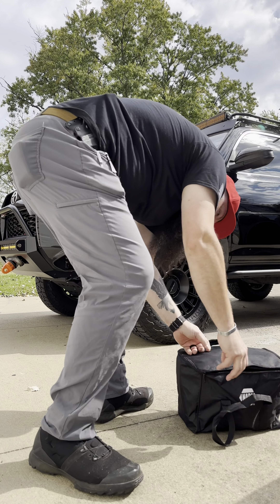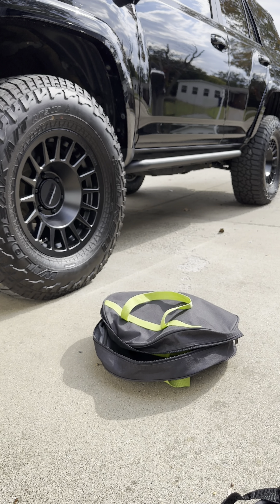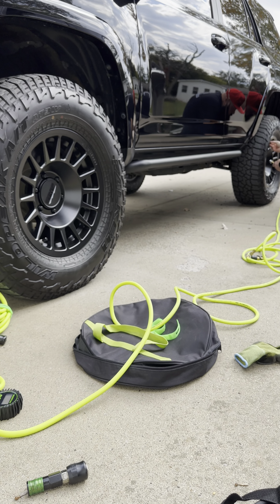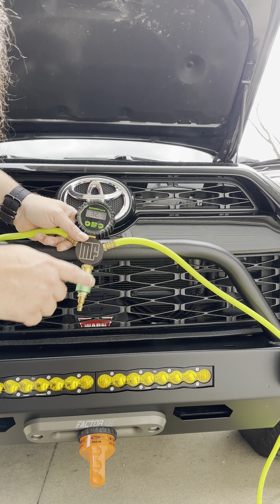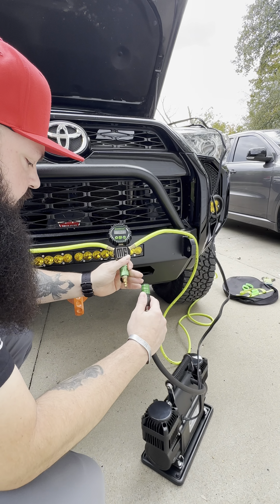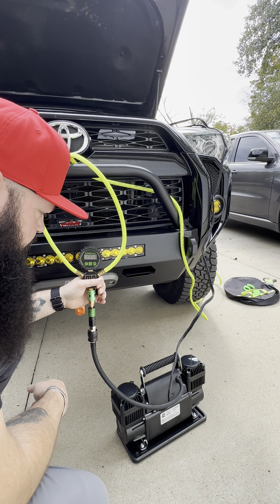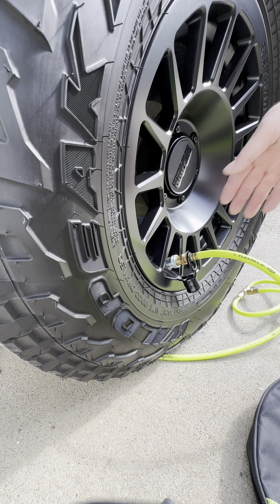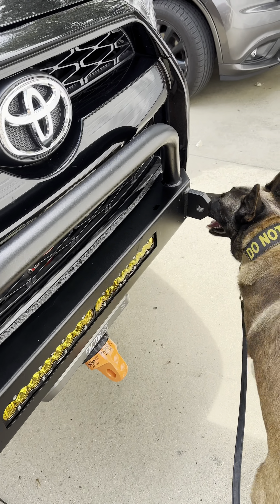How to Air Down & Air Up like a Boss!!!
We all know that airing down before a trail, can not only save your spine.. but it can also get you out of some sticky situations, and prevent you from ever getting stuck in the first place. But, you need to be able to air back up for the drive home. That's where the Napa MaxiTrac Twin 12 volt air compressor shines. This thing comes in under $150, and puts out 10.24 CFM compared to ARB's Twin air compressor that costs $600+ and only puts out 6.16 CFM. Each definitely have their place, like the MaxiTrac isn't meant to be permanently mounted and puts out too much air to operate something like a locking differential. But, if you're trying to air up in a hurry after a day at the Offroad park, this is the way to go. I can air up my 285's/33's from 15 psi to 35 psi in about 90 seconds when used in combination with MoRRflate's Quad Inflation hose kit. Their hose kit also allows you to air down all four tires in about the same amount of time! It features quick connections, anti kinking air lines, and a digital tire pressure gauge. Plus a carrying bag and Velcro organizer straps. I've been running the orgital Maxtrac twin compressor for over two years, and decided to take advantage of their rewards member sale to get a spare for my wife's vehicle. If you want to up it one more level, MoRRflate offers their Ten Six PSI Pro air compressor with the same output, but has a digital gauge built in and automatic shut off at your desired tire pressure.
Simply set it and forget it. Give them a look, and stay safe out there. morrflate maxitrac maxitraccompressor 12voltaircompressor offroad overlanding airdown airup howto 4runner recoverygear @morrflate4tireinflationdef103